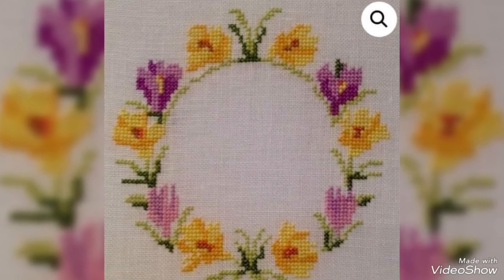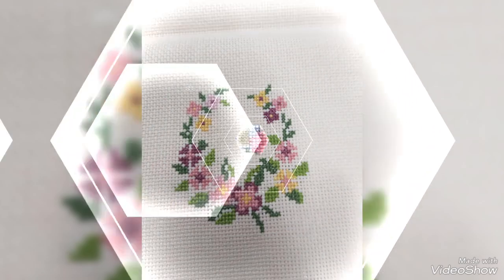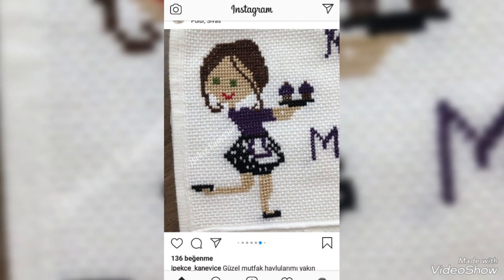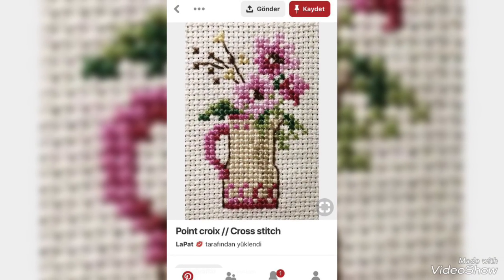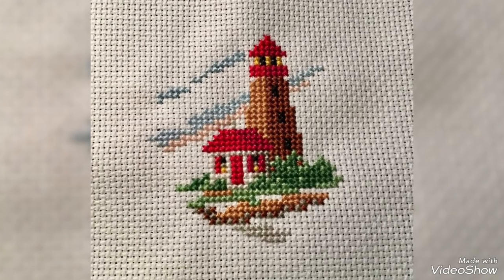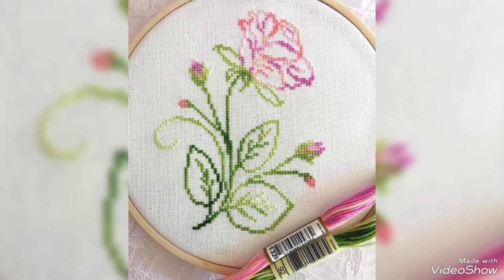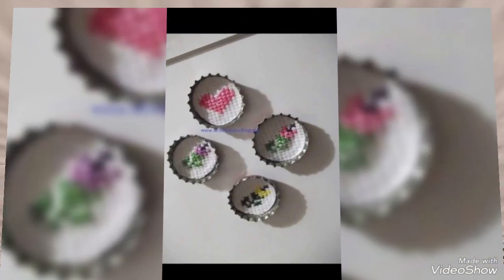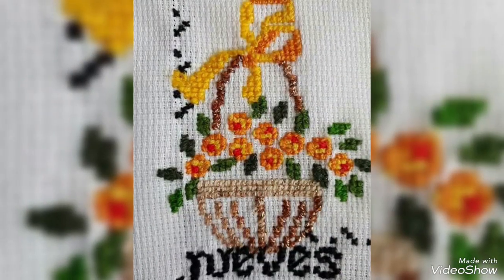impressive Trending cross stitch pattern